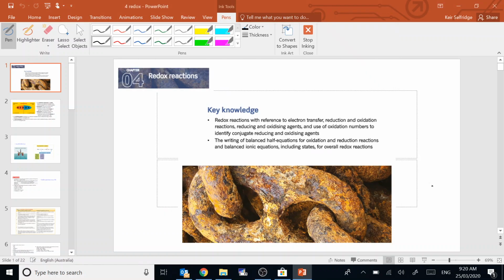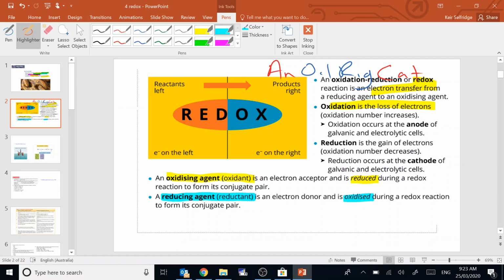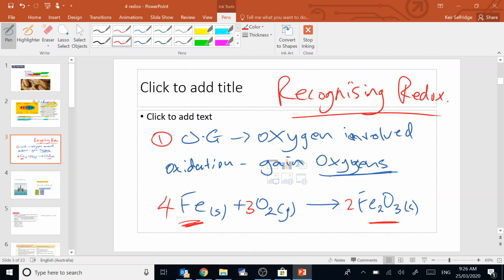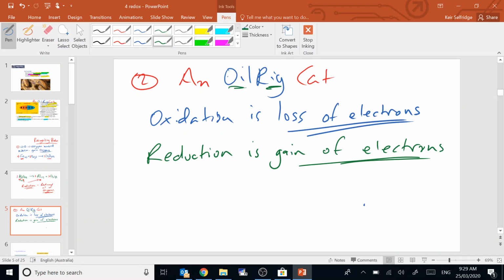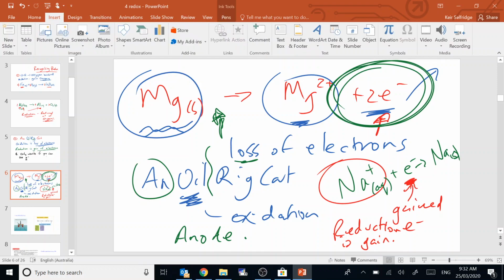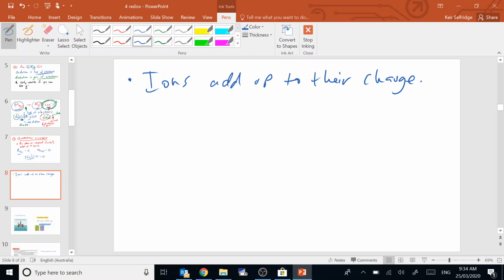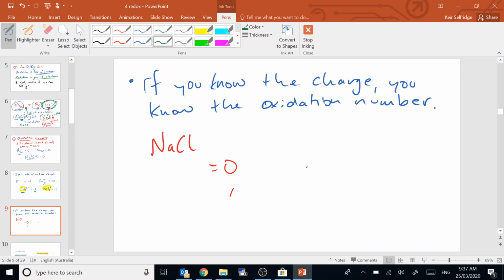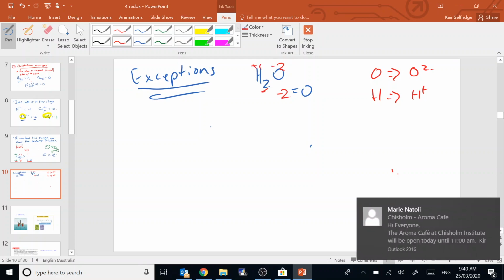1 spotting Redox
yr 12 redox video 1 of 5